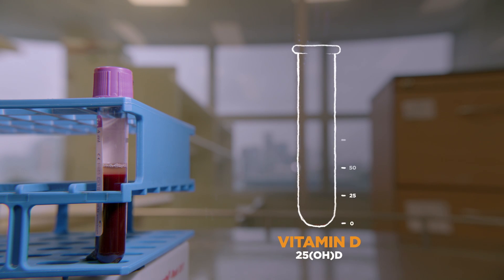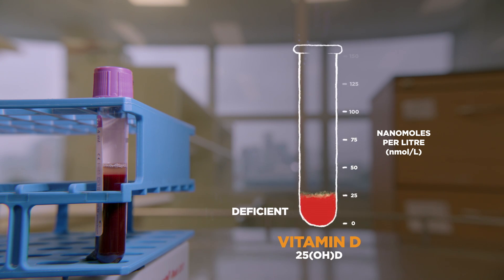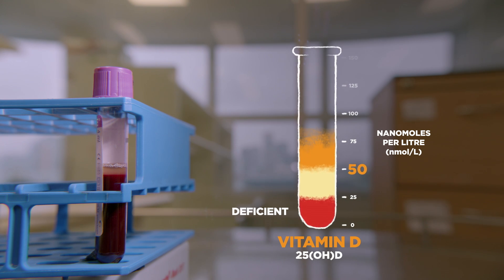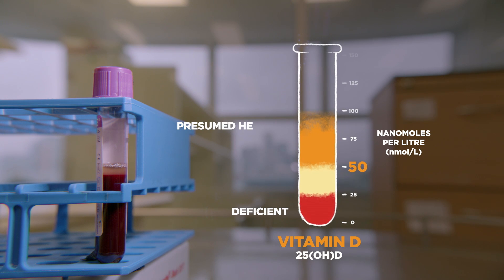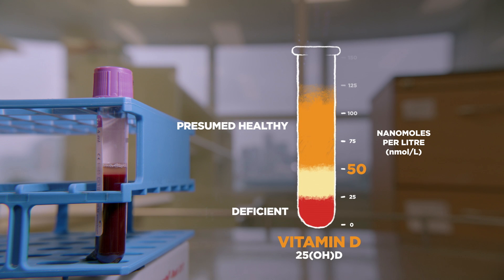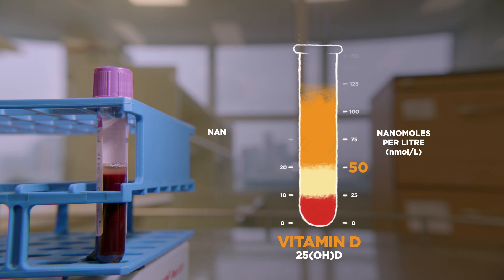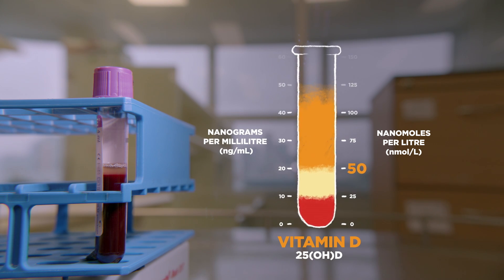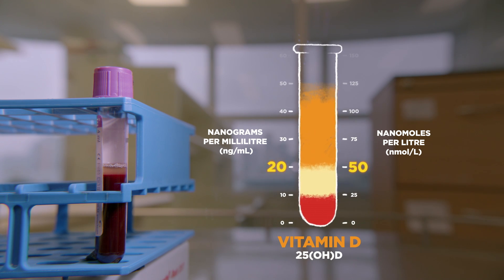Vitamin D - Know Your Level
In this video Dr Derek Muller explains the complexities around knowing what our vitamin D levels are and how much is sufficient.